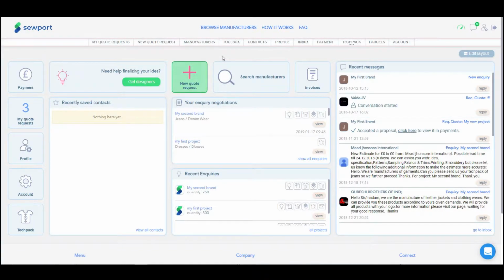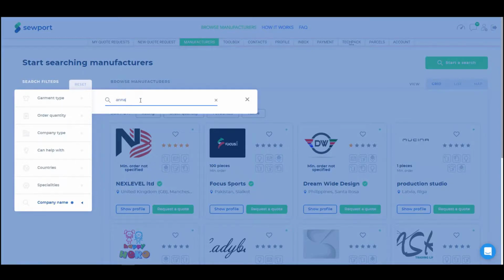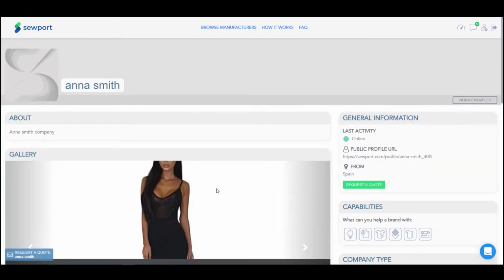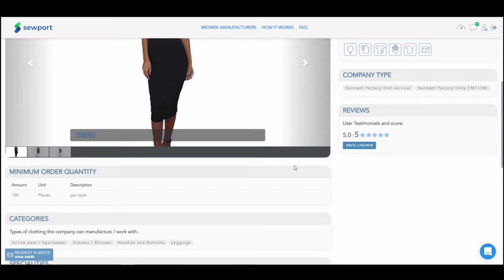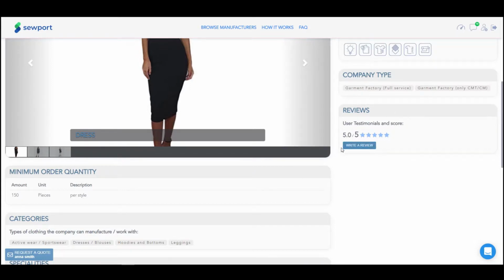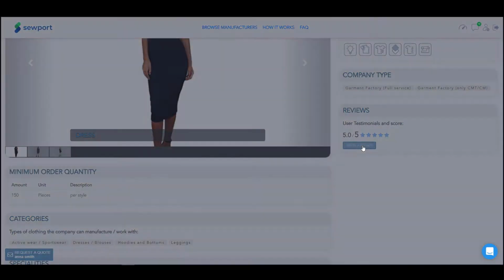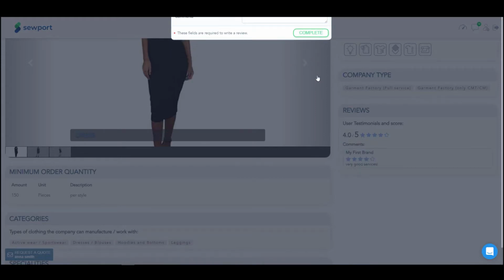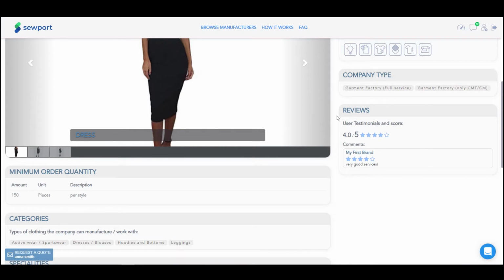REVIEW SYSTEM - Sewport Video Tutorial for Brands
Find out about the review system on Sewport for Brands in this short tutorial.